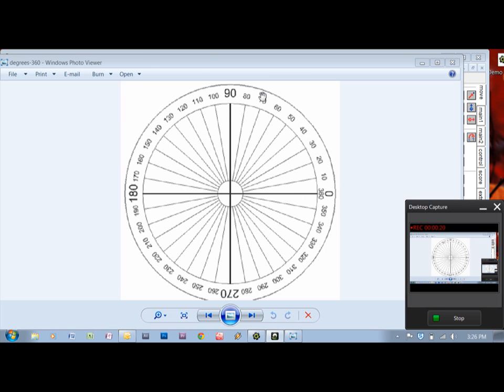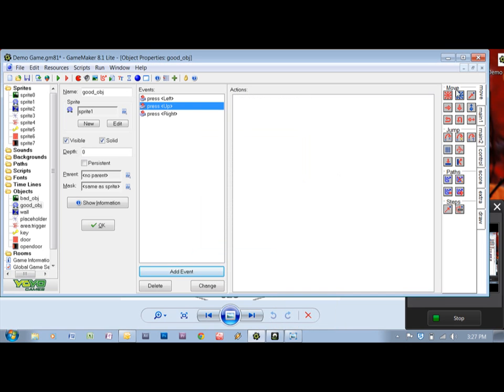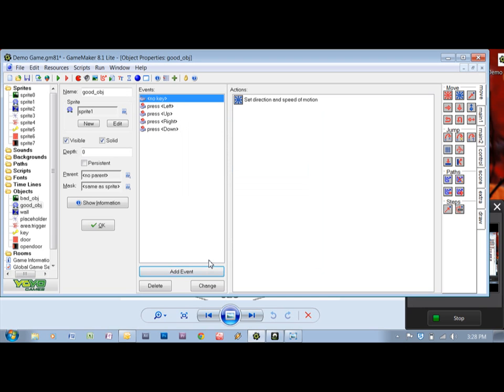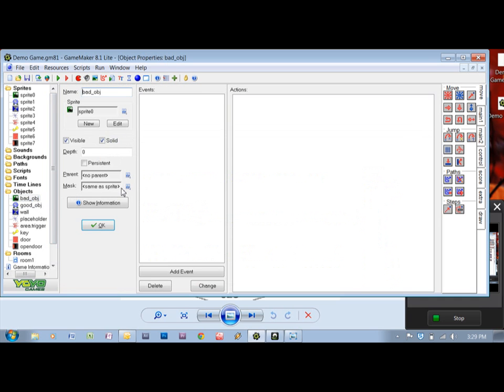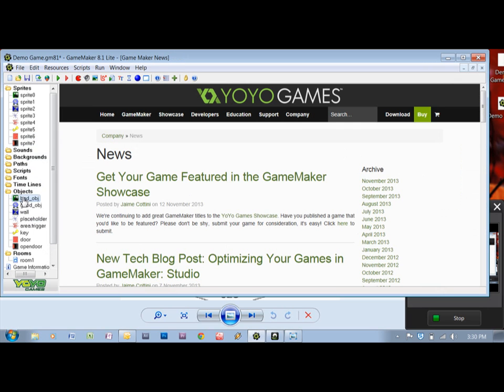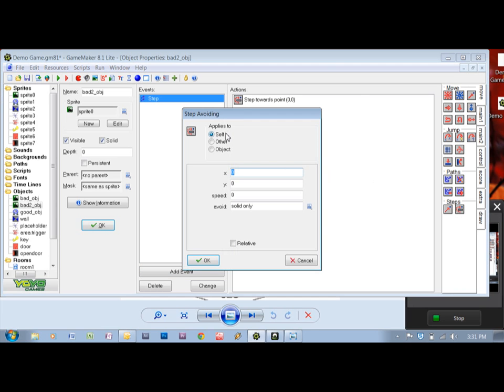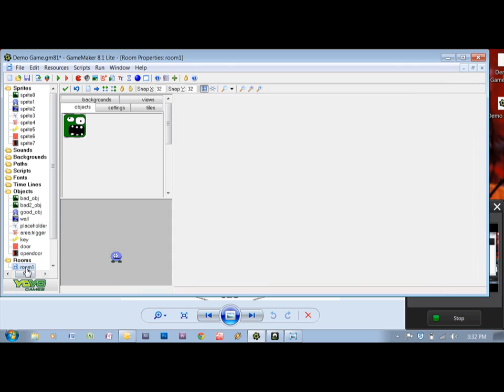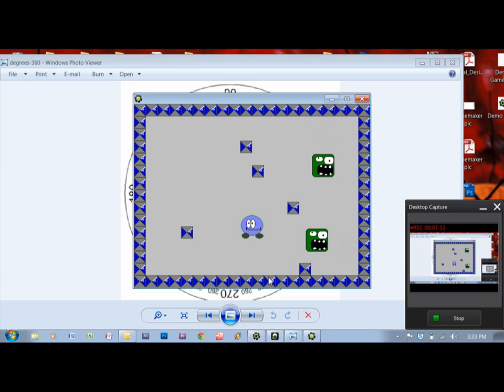player and enemy movement